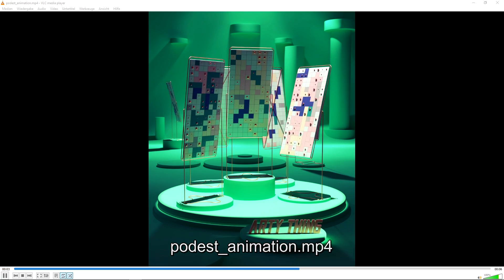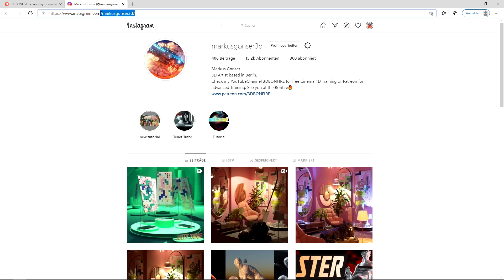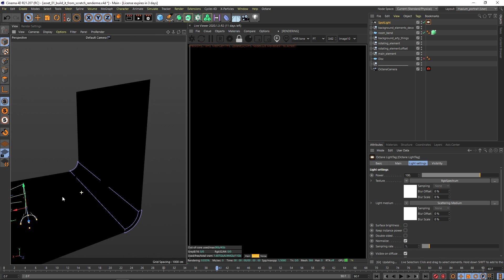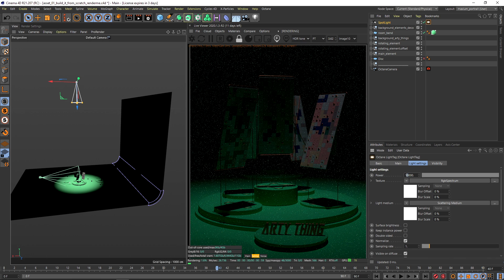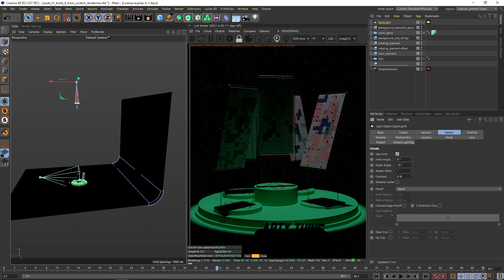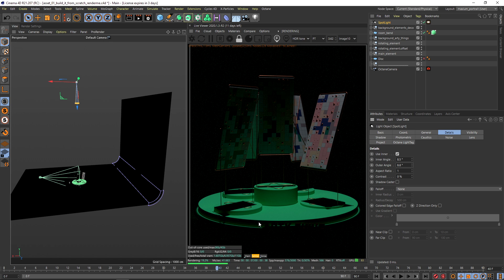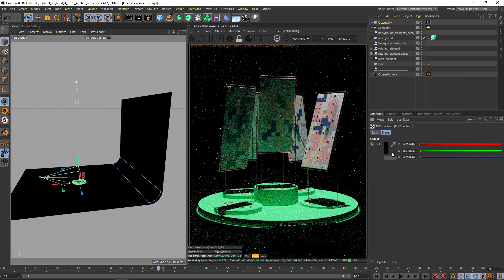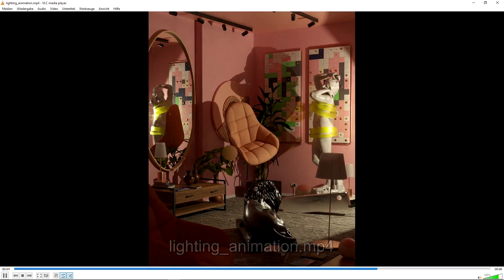Lighting with Spotlights in Cinema 4D and Octane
Hi Creatives,
I´m working hard to provide you with awesome Training, Assets, Scenefiles and so on;-).